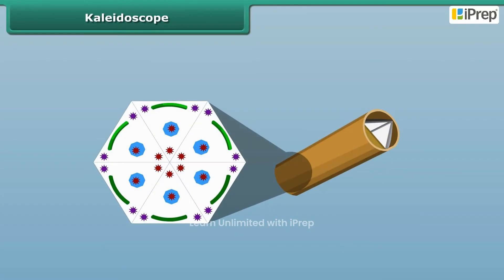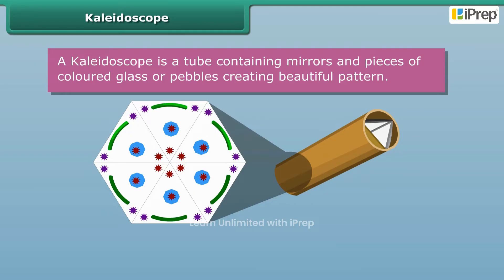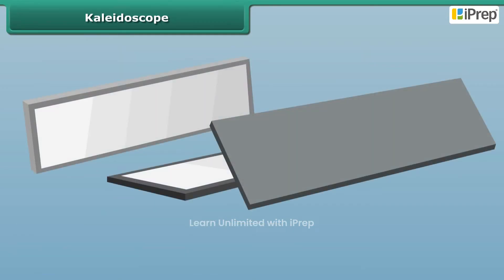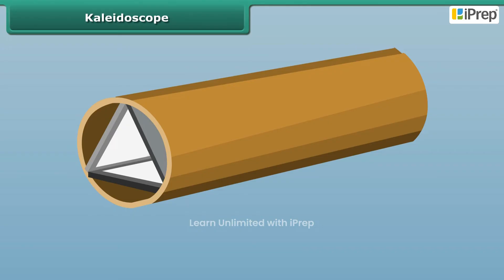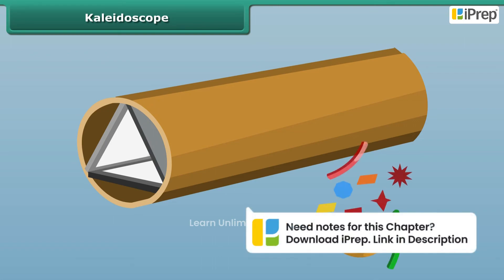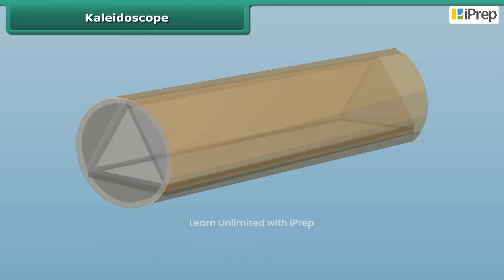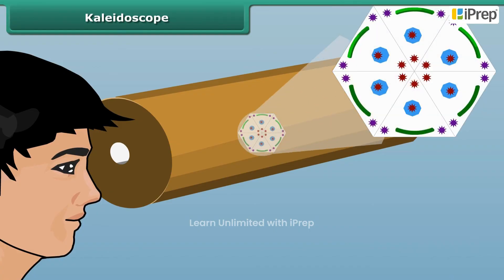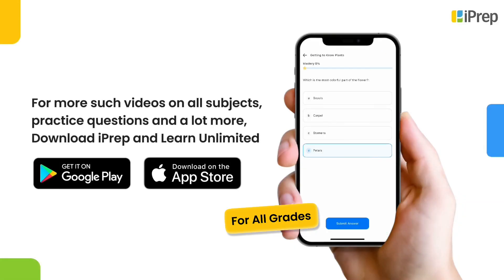Kaleidoscope | Light | Science | Class 8 | iPrep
In this video, we have explained Kaleidoscope, an important concept in the chapter, Light from Science for Class 8.

iPrep offers rich and comprehensive learning content for Nursery to 12th including:

✅ Chapter-Wise Assessments
✅ Co-curricular Courses
✅ Career Orientation